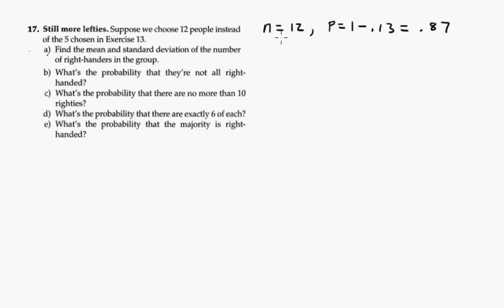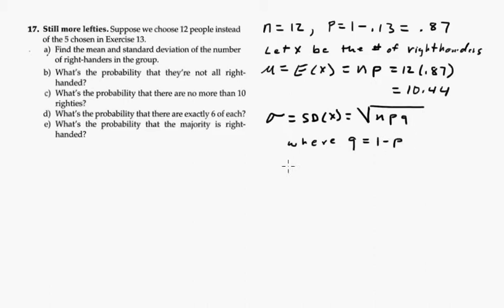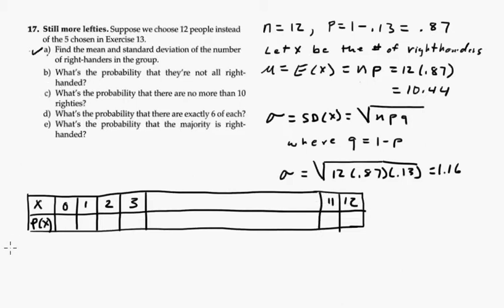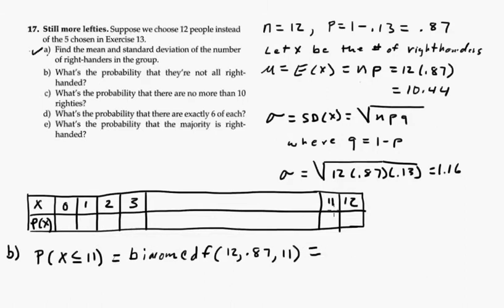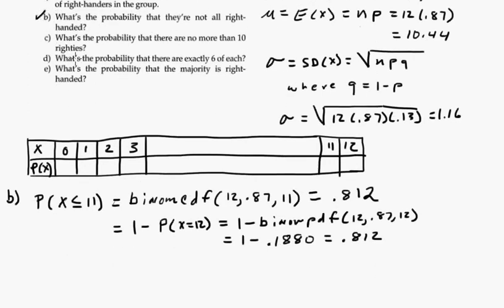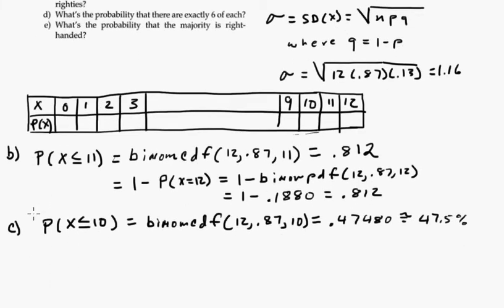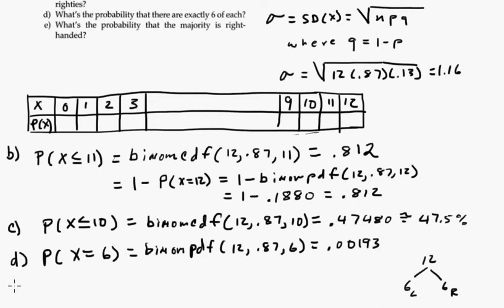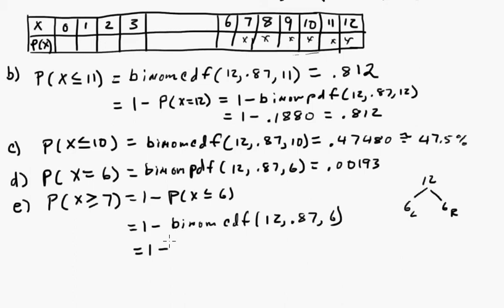C17 Problem 17 - More Lefties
Stats Modeling the World 2nd edition by Bock, Velleman, De Veaux
Chapter 17 Problem 17 - More Lefties